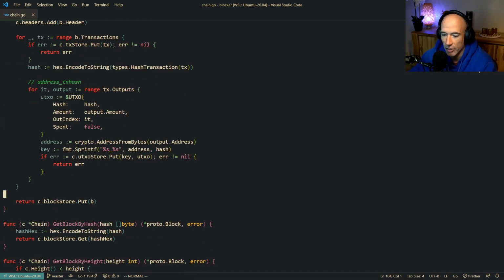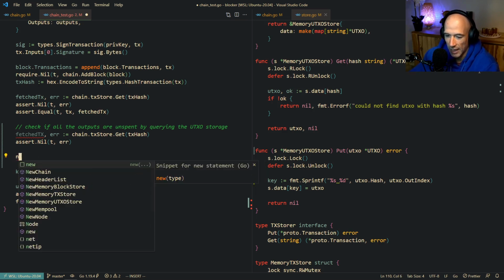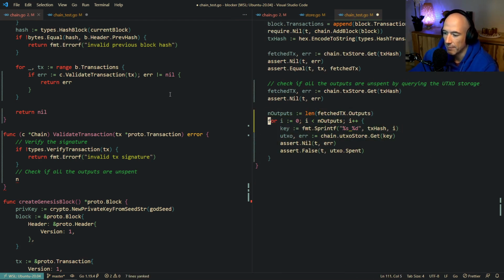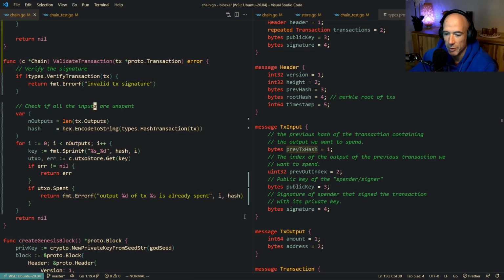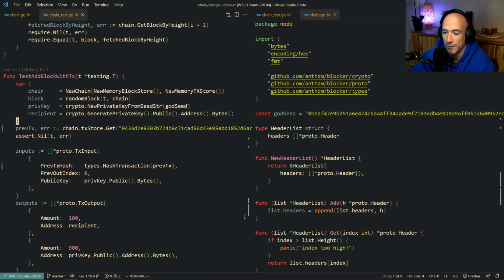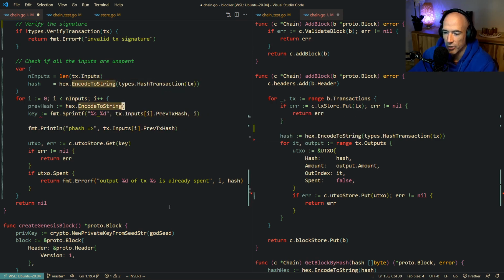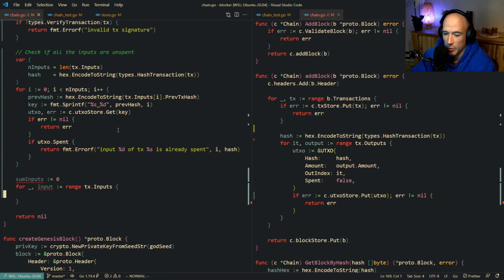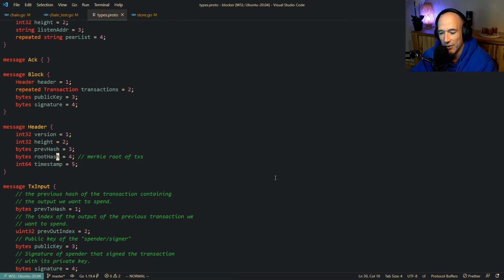78 UTXO storage fulltimegodev 1920x1080 784K